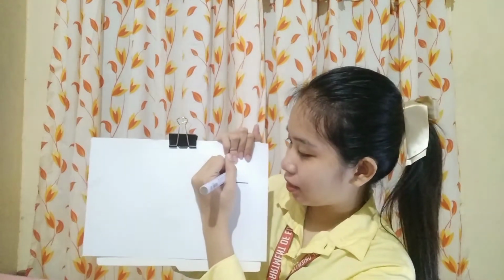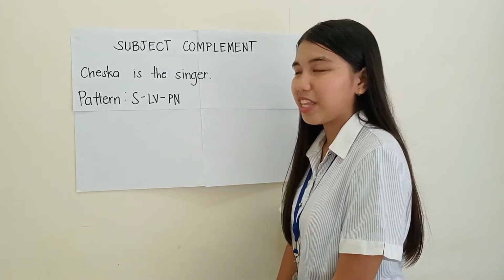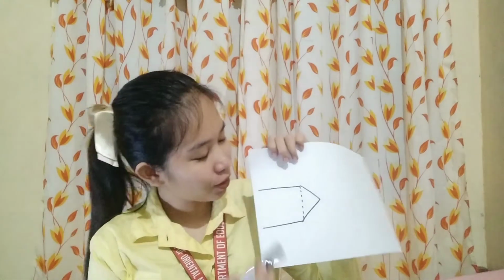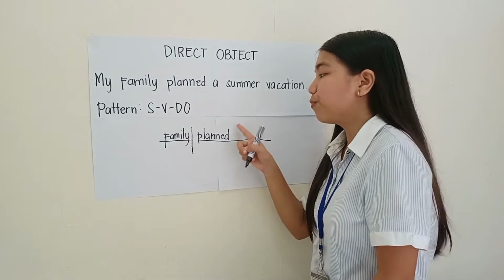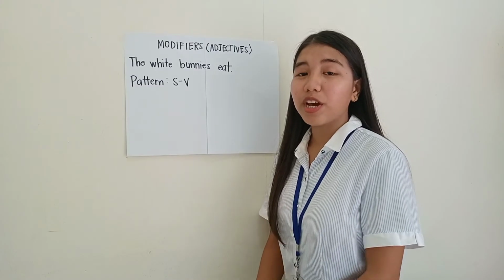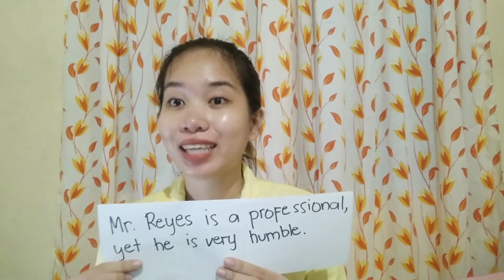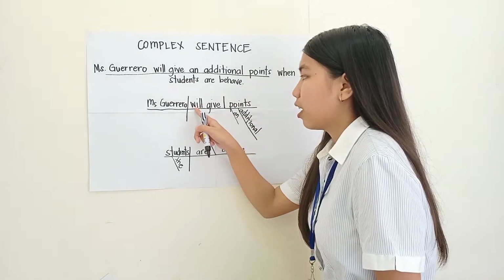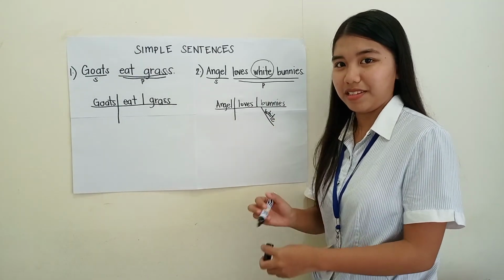Sentence Diagramming | Aguilon, Maria Epma P., Guerrero, Belva Anne Marranca M.